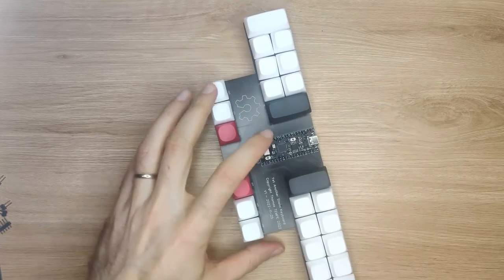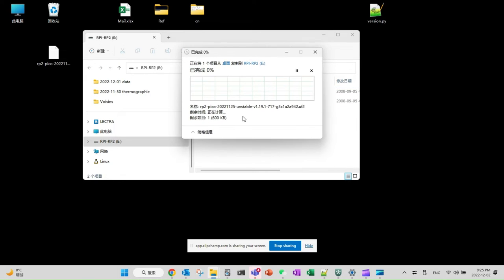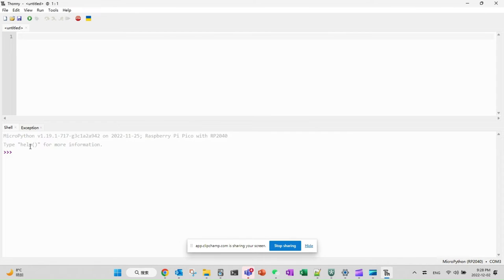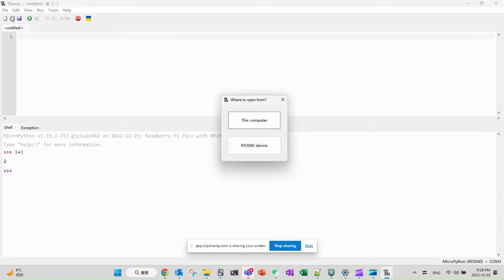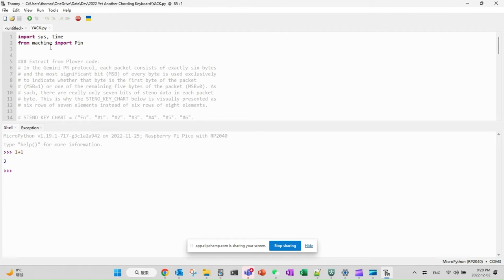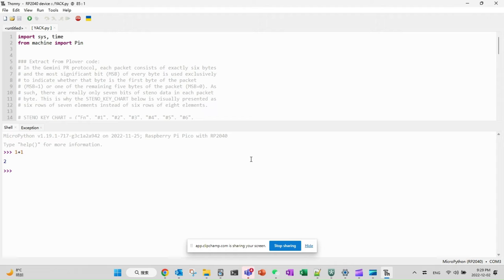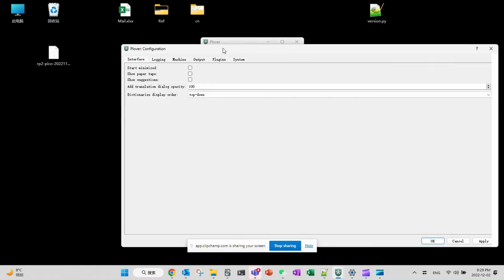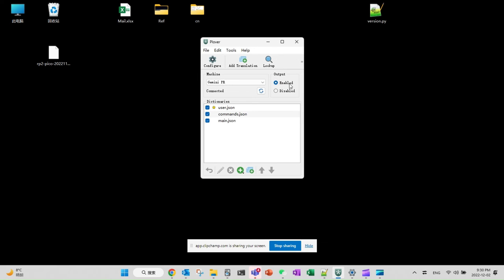YASK - Yet Another Steno Keyboard - assembly instructions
This is a USB steno keyboard PCB for use with Plover.

It's a relatively easy to assemble if you have basic soldering skills and a hot glue gun.

I like it better than the other DIY or "low-cost" options I found, because:
* The two hands are spaced apart somewhat, but it's still a mono-bloc design (it can rest on your lap). The "number" and "*" keys are duplicated, for comfort.
* It uses 2U keys (a single, long key for two positions), to avoid unnecessary gaps. They still hold well and remain smooth despite the overhang.
* It connects over Gemini PR protocole. No interference with your existing keyboard, even if you have Dvorak re-mapping and funny input methods.
* It's cheap, if you can build it yourself (especially if, like me, you're going to need 2 or 3 for your home and office)

What I don't like about it (look out for a Version 2!):
* It's not wireless. Silly me! Where did I have my head!
* It doesn't have any fancy features like recording your strokes into a memory bank when you're off-line, and then re-playing them when connected.

You'll need:
* The PCB, which you can order at any PCB shop.
* 28 mechanical key switches. I've used Gateron KS-9 RGB switches, but most brands should fit. White stem (35g), the force is just right, even when pressing multiple keys together.
* the same number of key caps. I suggest XDA keys (but any should fit), they feel good when pressing 2 keys with the same finger. They're good and they have 2U keys, but you might need help from a Chinese friend.
* a RP2040 microcontroller board. Compatible with RP Pico, RP Pico W, and YD-RP2040. Anything else, you need to check the pinout yourself.
If you choose a 16MB board, it might make it compatible with (potential future) embedded steno.
* Some 2.54mm header pins
* a USB cable.

Software: you'll need
* the Micropython image for the RP2040
* Thonny